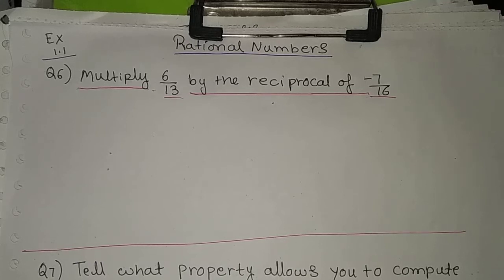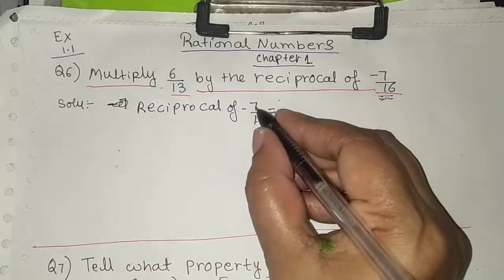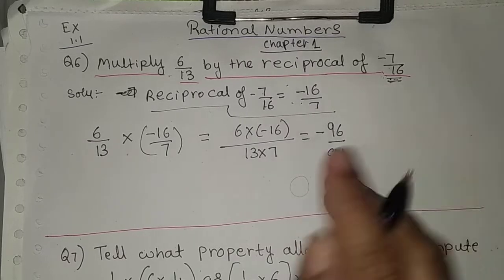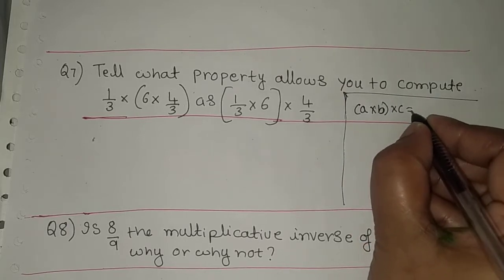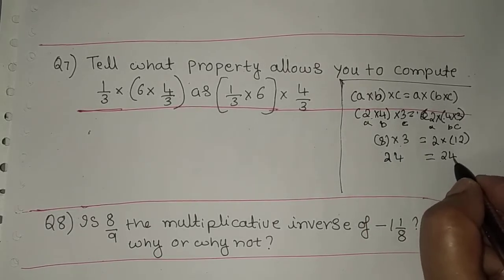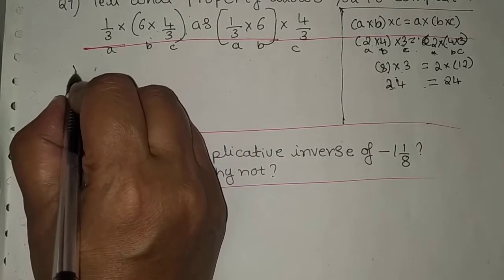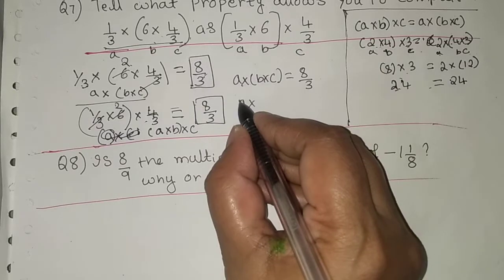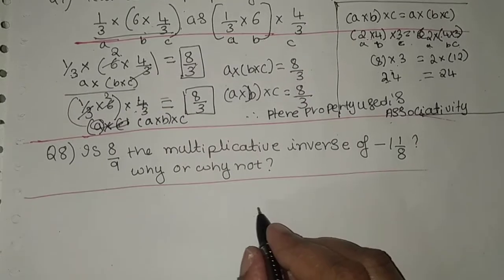Rational Numbers class 8 chapter 1 Exercise 1.1 (Q6, Q7, Q8)